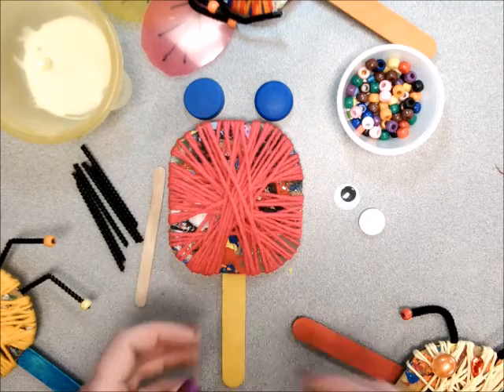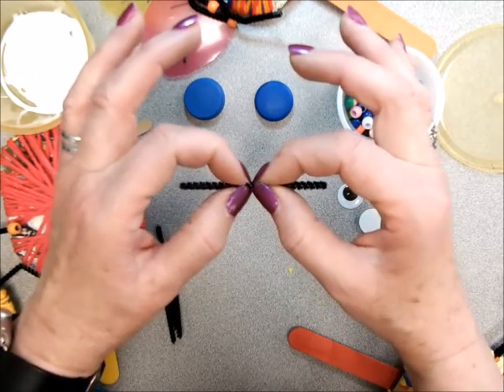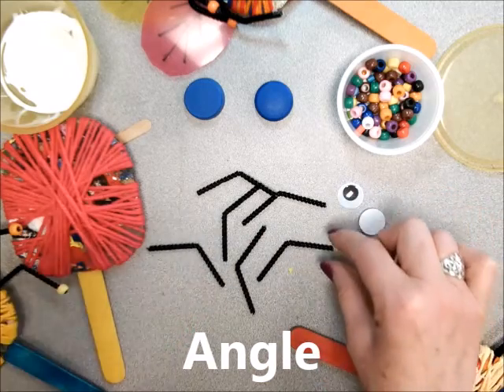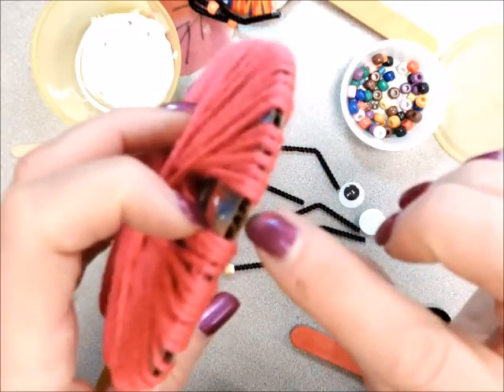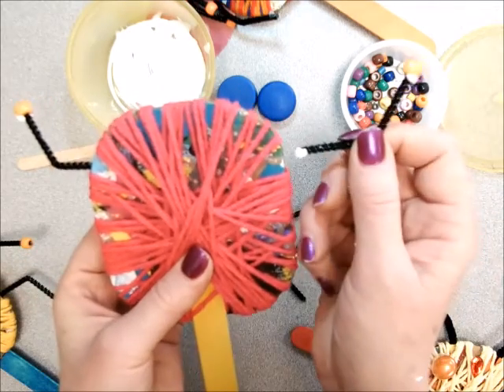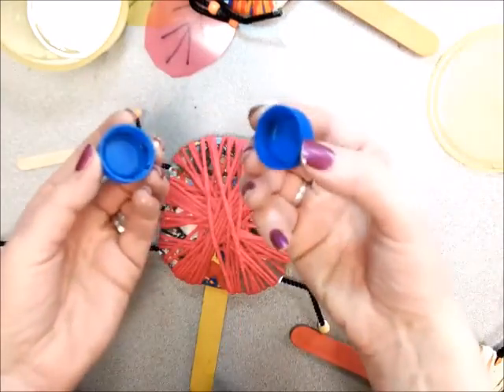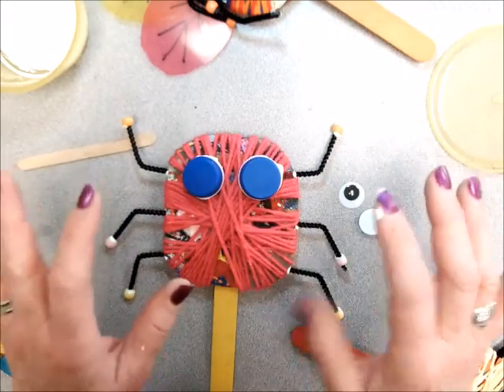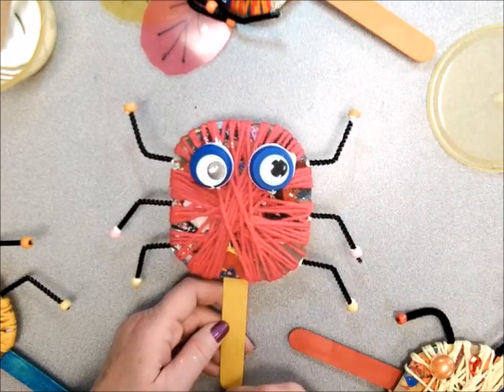Bug Puppet: Eyes and Legs